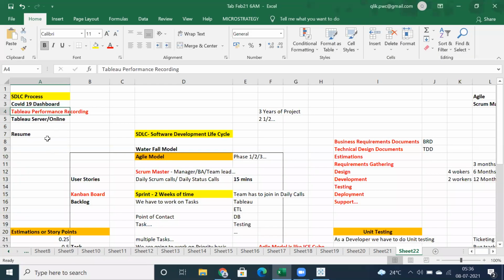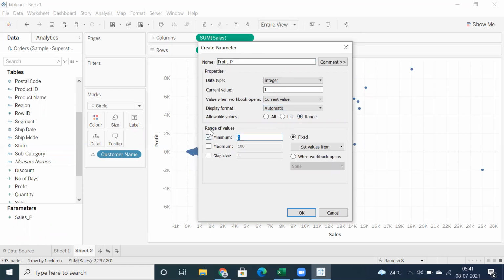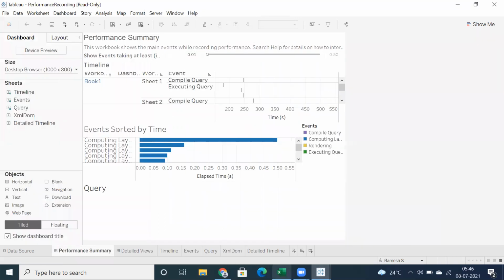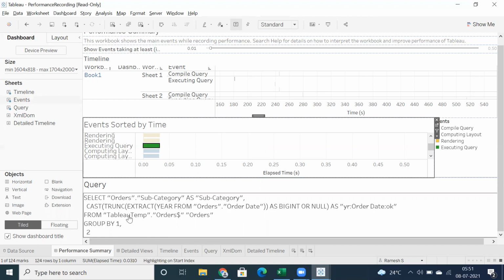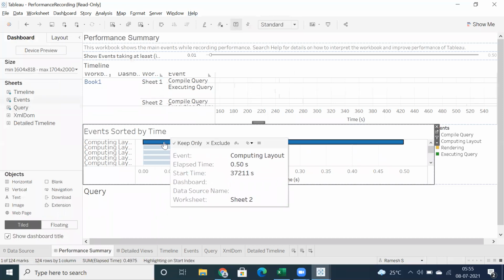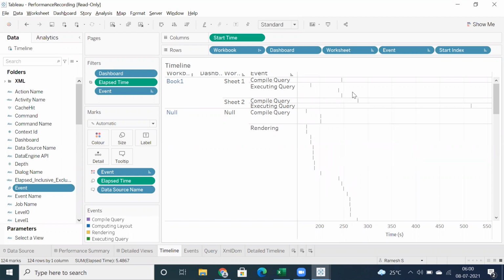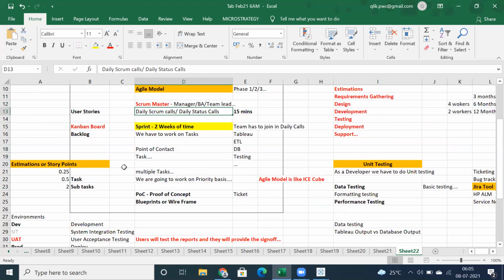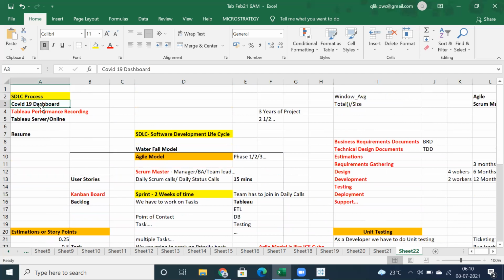Speed Up Your Tableau Workflows with Performance Recording!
This videos helps to understand how to work with Performance recording in Tableau

tableau,
tableau training,
tableau tutorial,
tableau tutorial for beginners,
get started with tableau,
data visualization tool,
tableau use cases,
tableau products,
tableau certification,
tableau software,
tableau videos,
tableau overview,